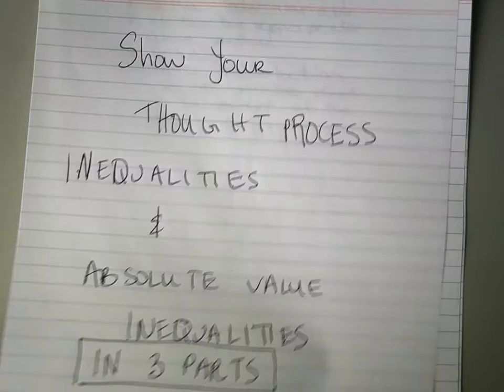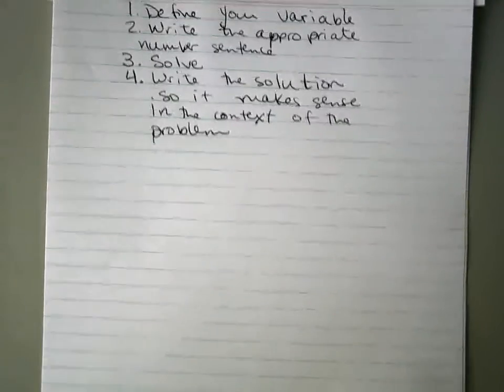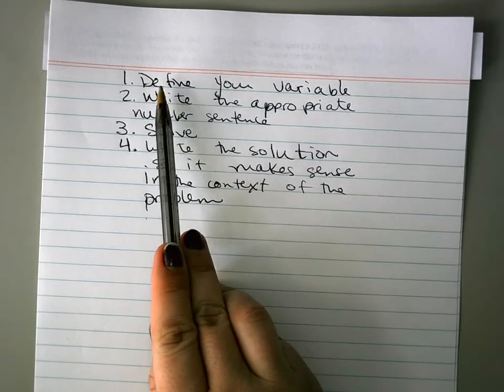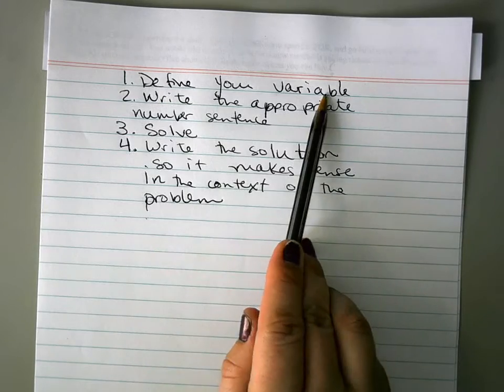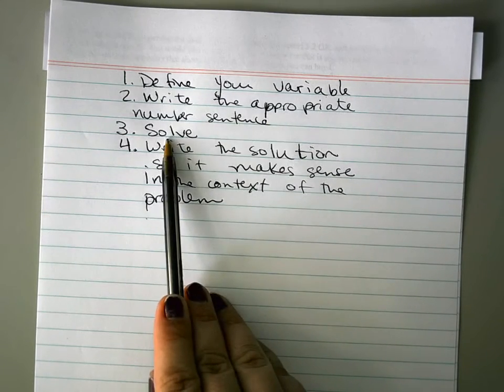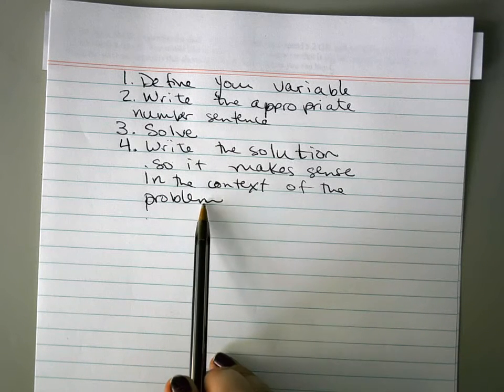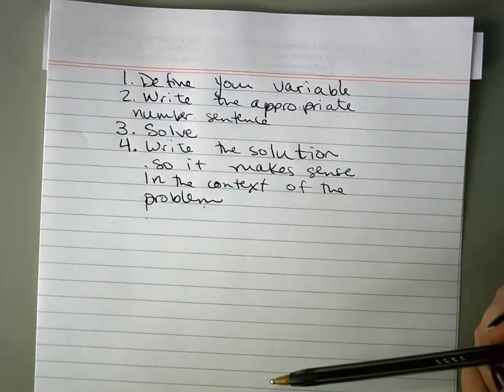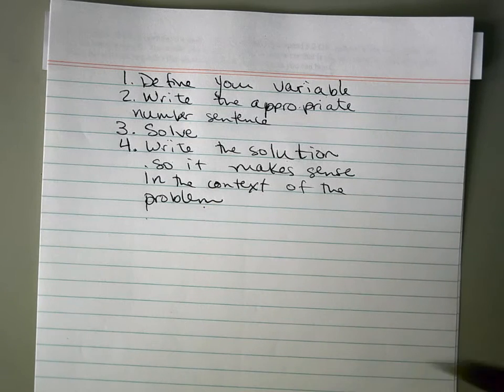Part 1 Applications AB VAL INEQ